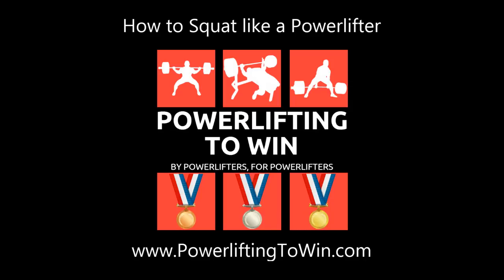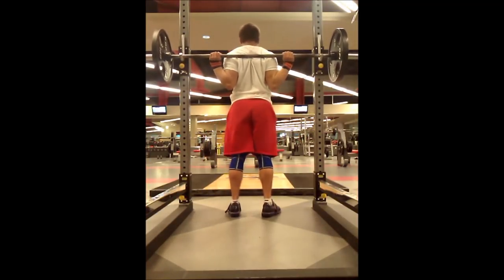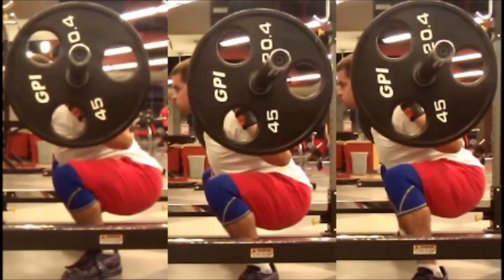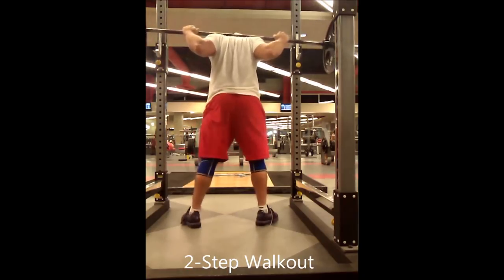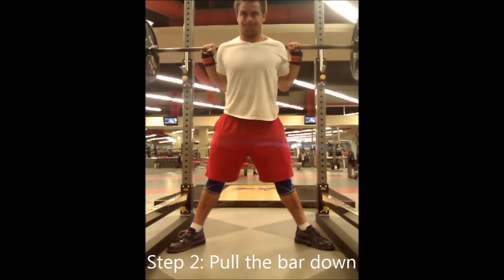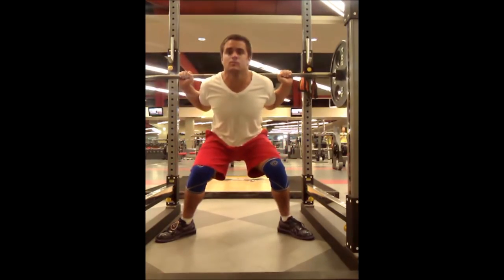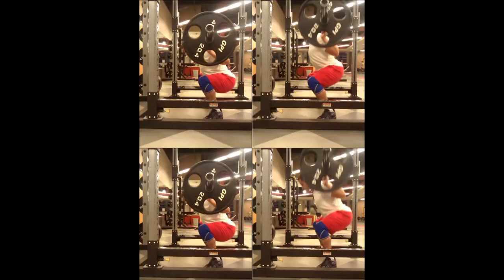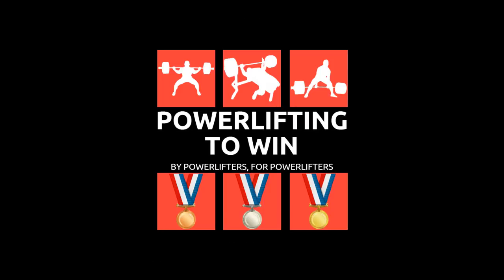Perfect Squat Technique for Powerlifting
Be Social!